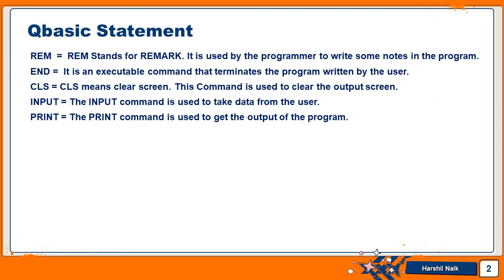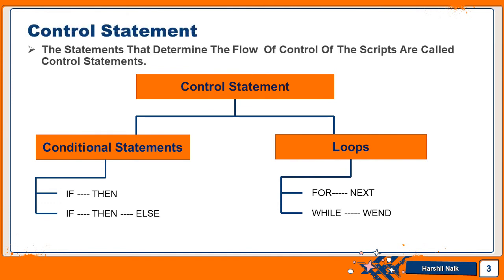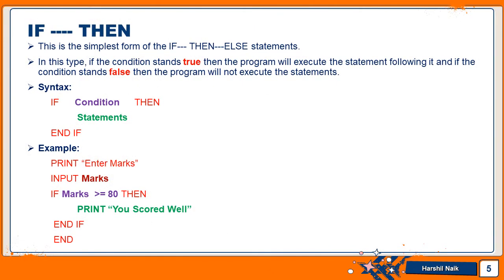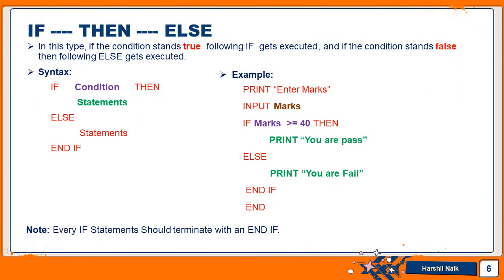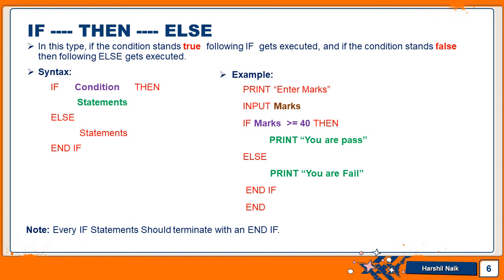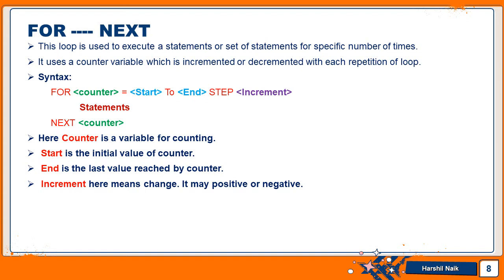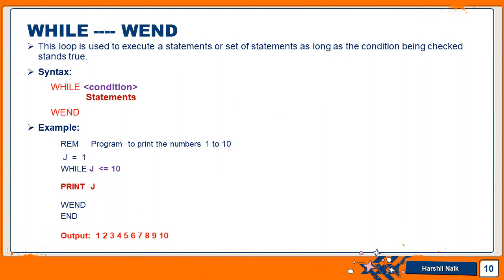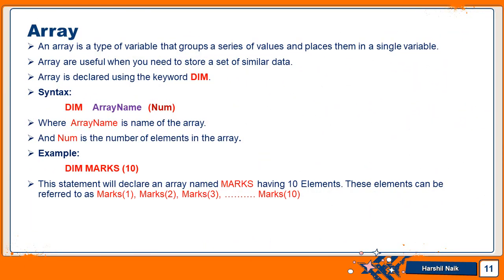Std8-Computer-Ch2-Programming In Basic